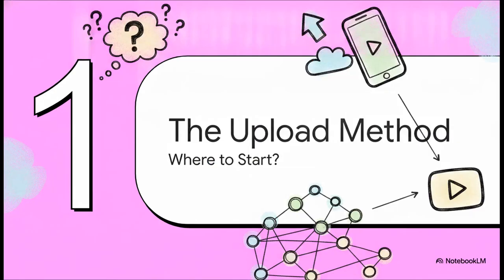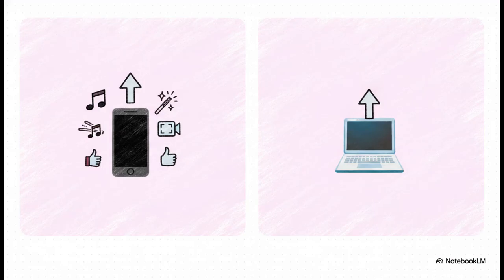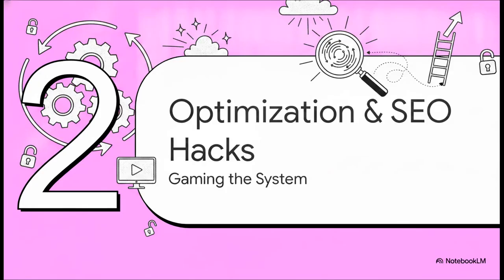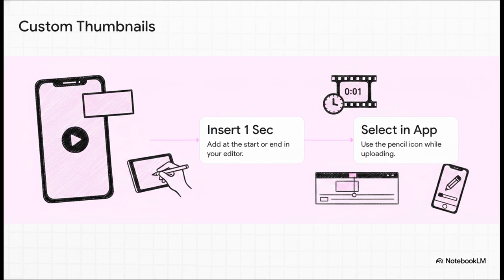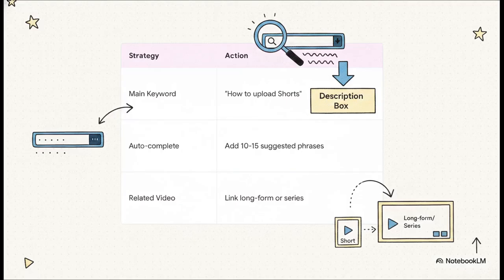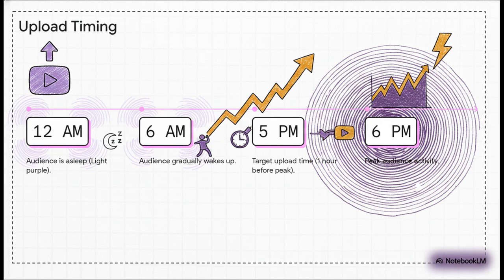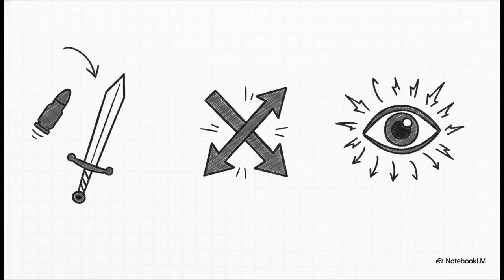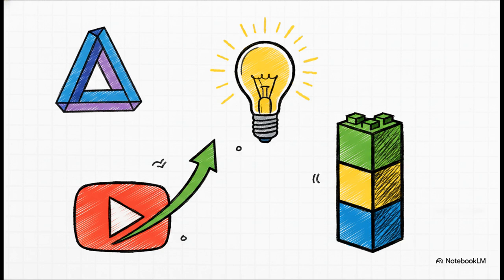How to make shorts that go Viral every time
# 🚀 How to Make Shorts That Go Viral Every Time | YouTube Shorts Growth Guide

**Description:**

Want to create **YouTube Shorts that get millions of views** and have the best chance of going viral?

In this video, you'll learn the proven strategies successful creators use to make engaging Shorts that capture attention, increase watch time, and reach more viewers. While no one can guarantee that every Short will go viral, applying these techniques consistently can significantly improve your chances of success.

Whether you're a beginner or an experienced creator, this guide will help you understand what makes YouTube Shorts perform better in 2026.

### 📚 In This Video You'll Learn:

✅ How to create viral-worthy YouTube Shorts
✅ The secret to grabbing attention in the first 3 seconds
✅ How to increase audience retention and watch time
✅ Best YouTube Shorts editing tips
✅ How to choose trending topics and ideas
✅ The best titles, descriptions, and hashtags for Shorts
✅ YouTube Shorts SEO strategies
✅ How the YouTube Shorts algorithm works in 2026
✅ Common mistakes that stop your Shorts from getting views
✅ How to grow your channel faster with consistent content

If your Shorts are getting only a few hundred views or struggling to reach new audiences, this video will show you practical techniques that many successful creators use to improve performance.

### 🔥 What Makes a Short Perform Better?

✔ A powerful hook in the first few seconds
✔ Fast-paced editing that keeps viewers engaged
✔ Clear storytelling or valuable information
✔ Trending topics with your unique twist
✔ Strong call-to-action for likes, comments, and shares
✔ Consistent uploads and continuous improvement

Remember, successful Shorts aren't just about luck—they're about creating content people want to watch all the way through and share with others.

Perfect for:
🎥 Beginner YouTubers
📱 Shorts Creators
💰 Content Creators
📈 Anyone Looking to Grow on YouTube

If you found this video helpful:

💬 Comment your biggest challenge with YouTube Shorts.